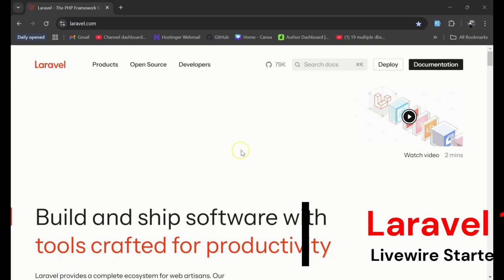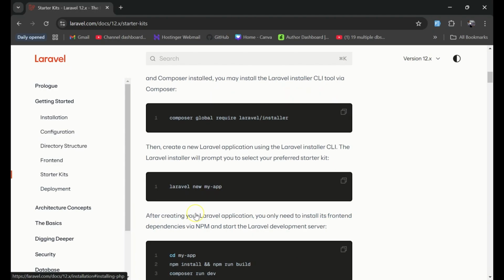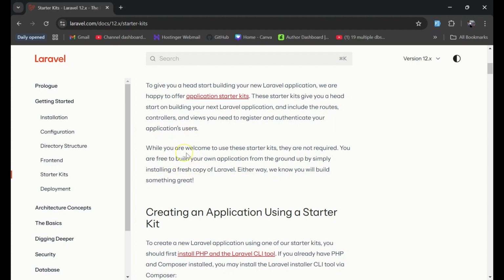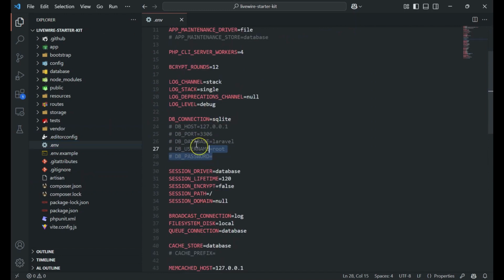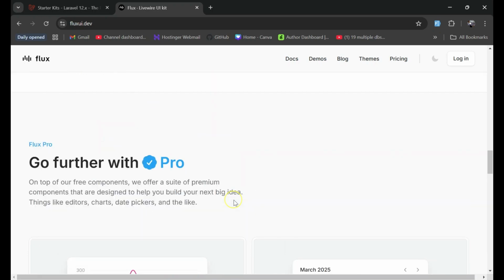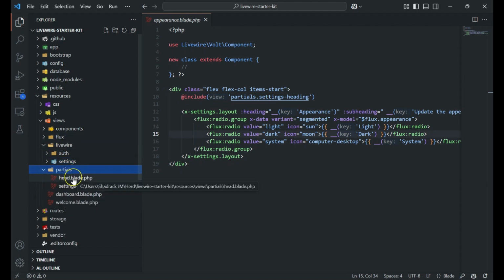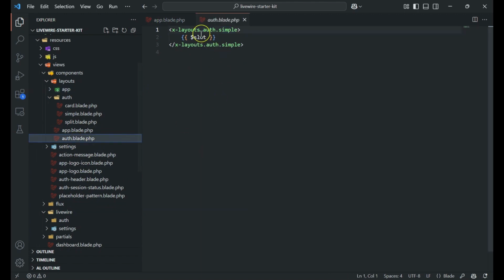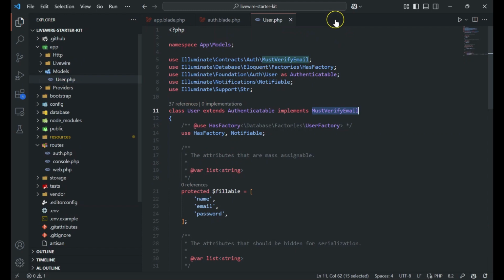Livewire Starter Kit Review – The Best Way to Start a Laravel 12 Project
Livewire Starter Kit is the perfect foundation for building modern Laravel applications with Livewire, Tailwind CSS, and the Flux UI component library. If you're looking for a simpler and more efficient way to build dynamic, reactive UIs in Laravel 12 without relying on JavaScript-frameworks, this is for you!

Features of the Livewire Starter Kit:

- Laravel 12 with Livewire – No JavaScript complexity!
- Tailwind CSS for sleek, modern UI styling
- Flux UI component library for rapid development

Whether you're a beginner or an experienced Laravel developer, this starter kit helps you build fast, efficient, and powerful applications with ease.